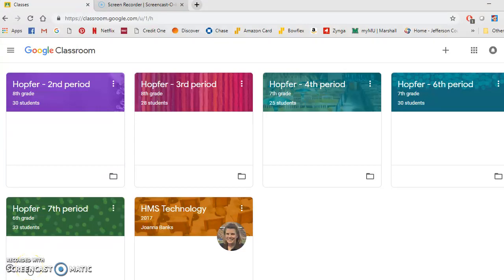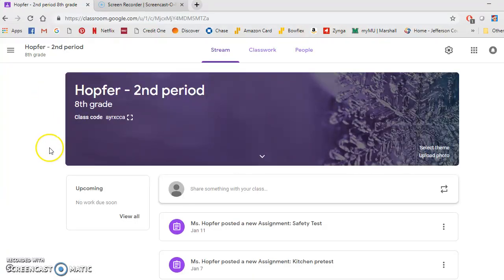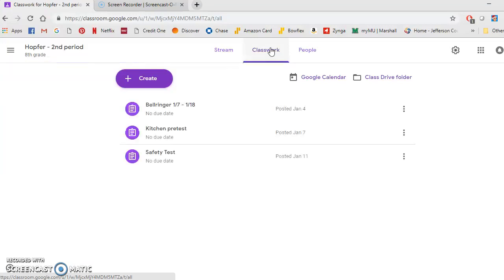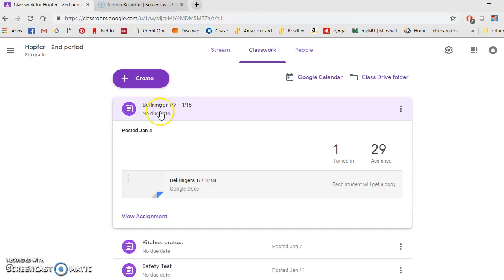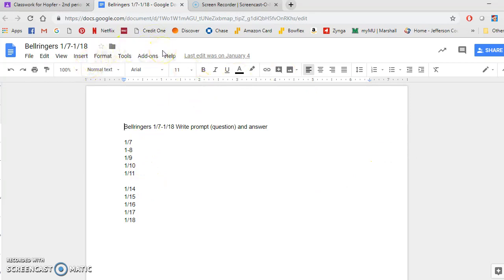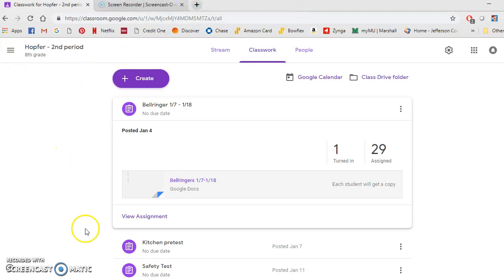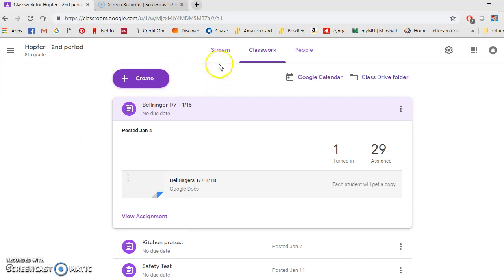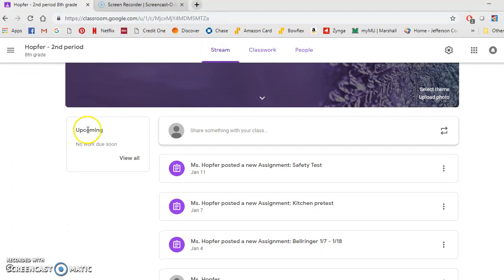Module 1- Tutorial Video